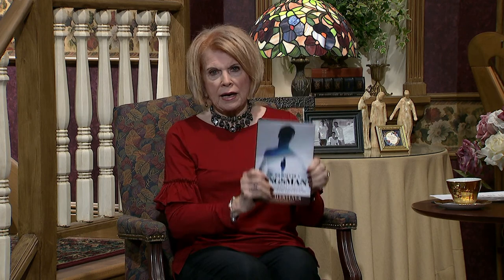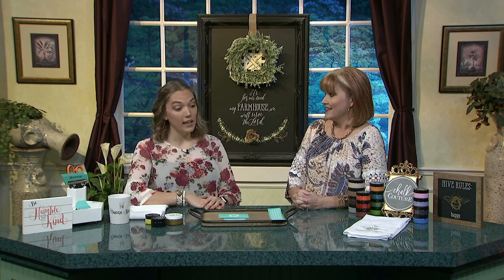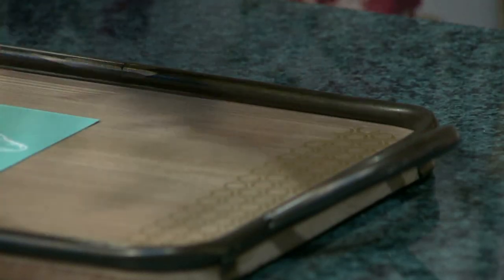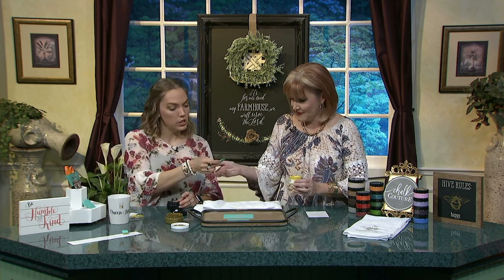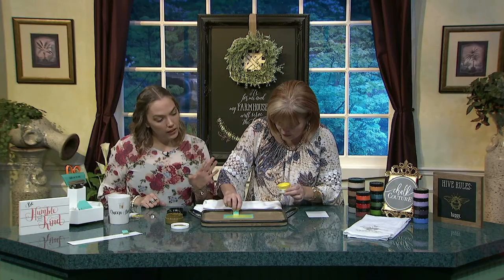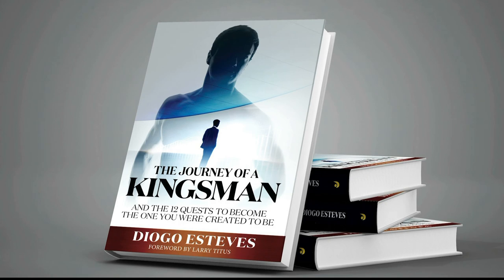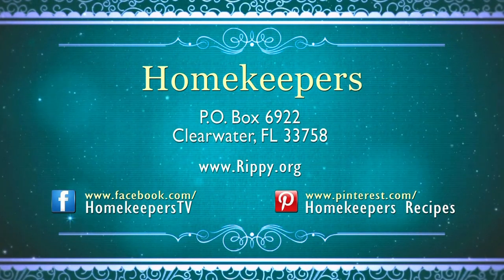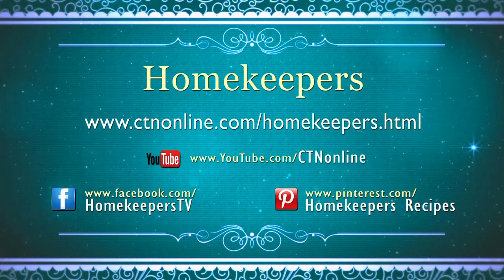Homekeepers - Diogo Esteves, Author "The Journey of a Kingsman"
Hosted by Arthelene Rippy
Guest:  Diogo Esteves, Author    "The Journey of a Kingsman"
This program is produced by Arthelene Rippy for CTN.  Show number:   HK 3385 HD CC  Aired 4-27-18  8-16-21
Christian Television Network produced and recorded this program in Clearwater, Florida.